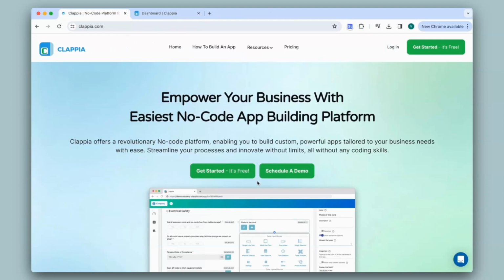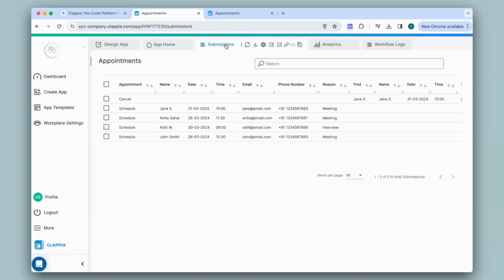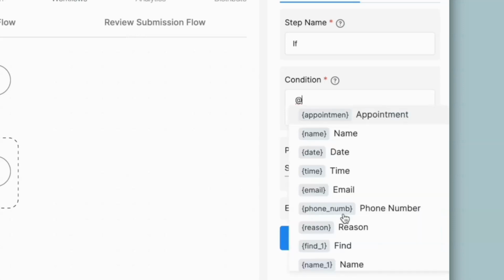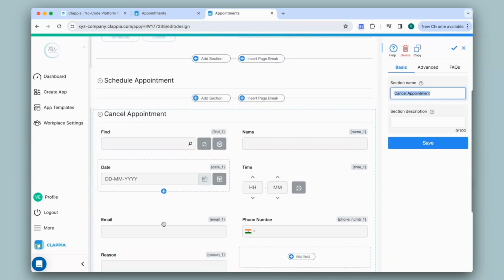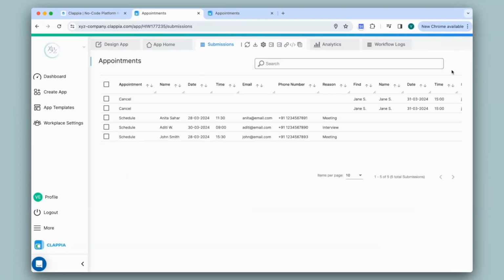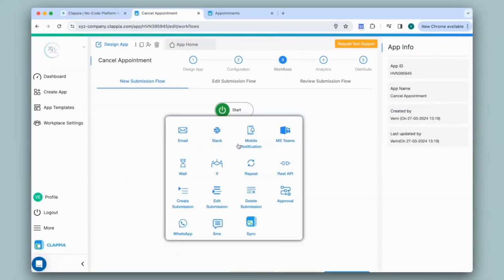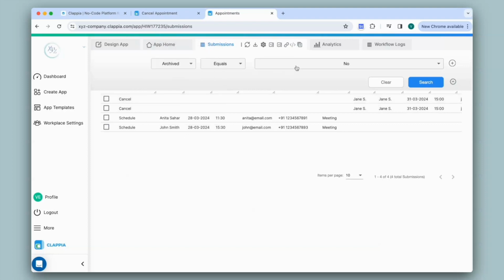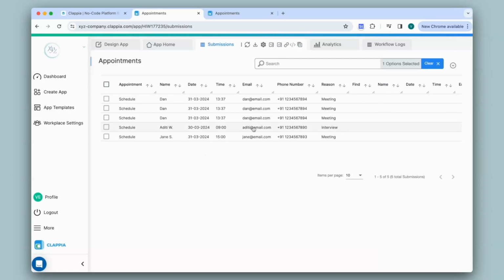Archive Submission Workflow: Auto-Remove Submissions⢸Clappia App Building⢸No-Code Low-Code Platform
In this tutorial, we're showcasing how to streamline your app's data management by automatically removing submissions using the 'Archive Submission Workflow Node' in Clappia. This feature is incredibly useful for keeping your submission list up-to-date and organised, especially for apps that handle scheduling, appointments, or any form of data entry that might require cancellation or deletion.

-*Automatic Submission Removal:* Learn to automate the deletion of app submissions based on specific actions or criteria, enhancing data accuracy and app efficiency.
-*Configuring Delete Workflow Node:* A step-by-step guide on setting up the delete submission workflow node to automatically remove submissions when certain conditions are met.
-*Restoring Archived Submissions:* Discover how to view, restore, or permanently delete archived submissions, ensuring you have full control over your app data.

-Automating submission removal for streamlined app management
-Using workflow nodes for efficient data processing
-Managing archived submissions for data recovery or permanent deletion

-App Developers and Admins
-Data Managers overseeing scheduling or booking apps
-Anyone interested in automating data management processes in their no-code apps

🚀 *Enhance Your Clappia App Management:*
-Simplify Submission Handling with Automated Workflows
-Ensure Data Integrity and Efficiency
-Unlock Advanced Data Management Features for Your No-Code Apps